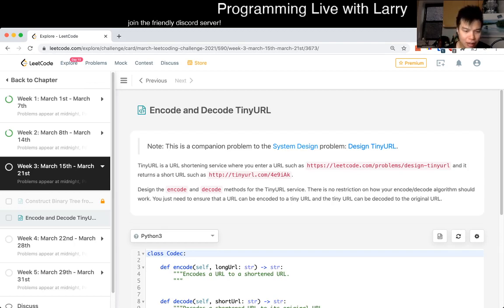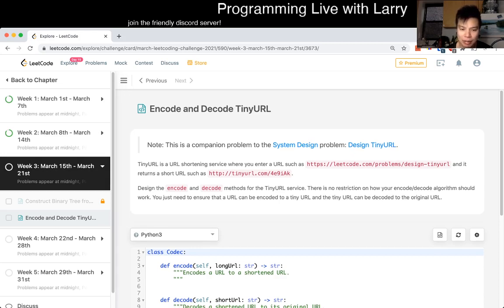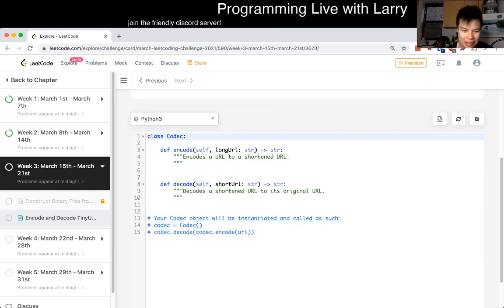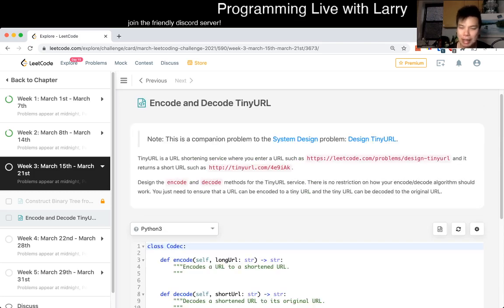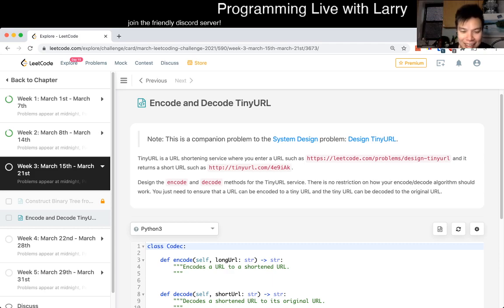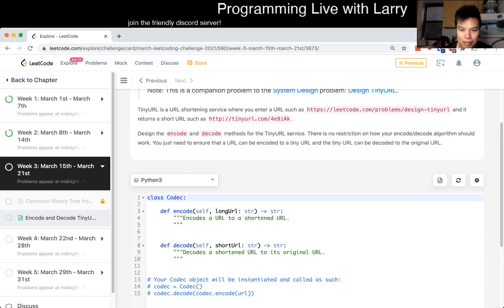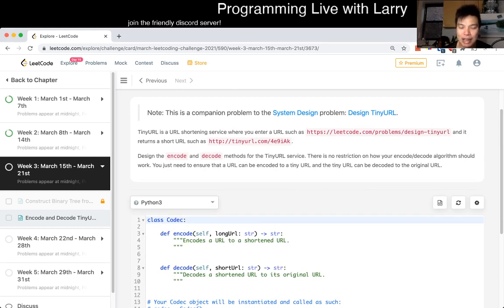Daily Leetcode #349: Mar 15, 2021 - 535. Encode and Decode TinyURL